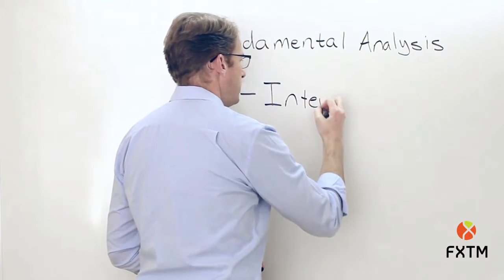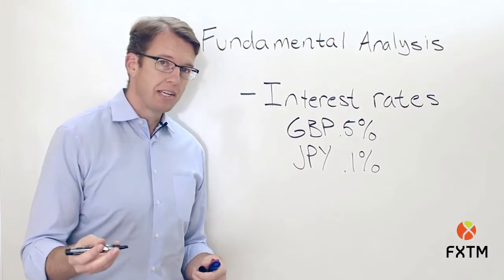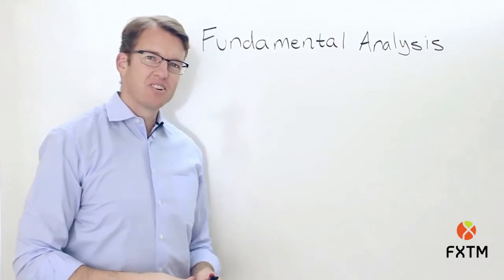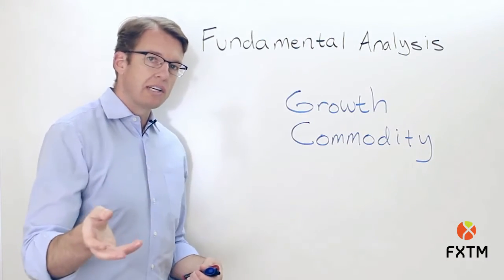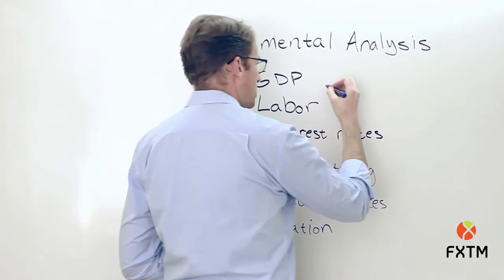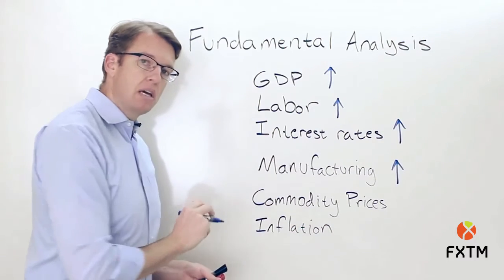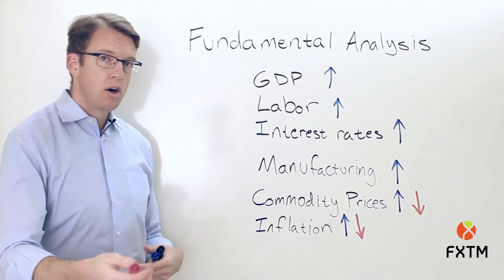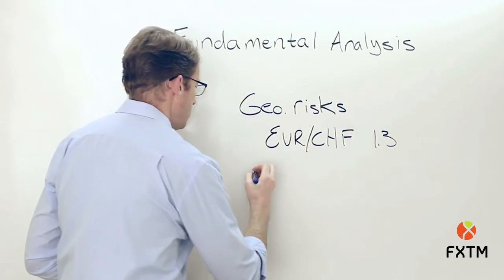05 WHAT IS FUNDAMENTAL ANALYSIS FXTM Forex Education